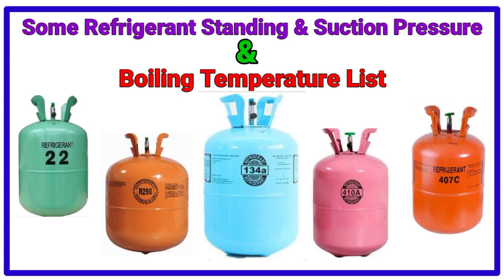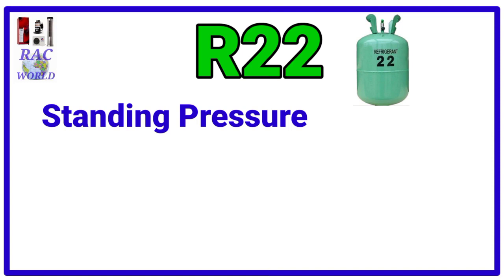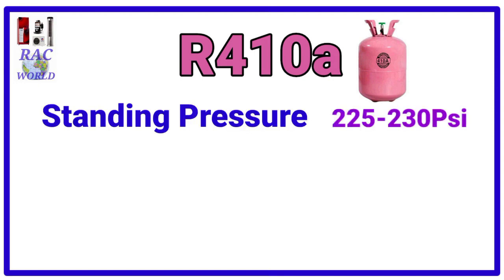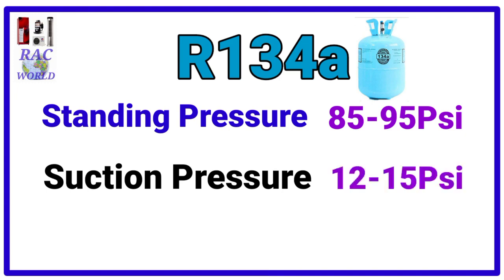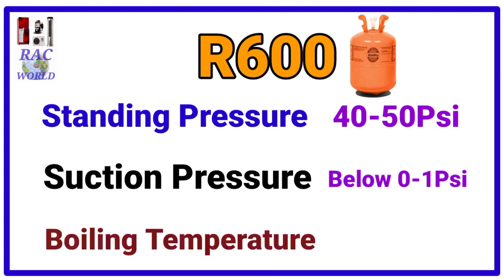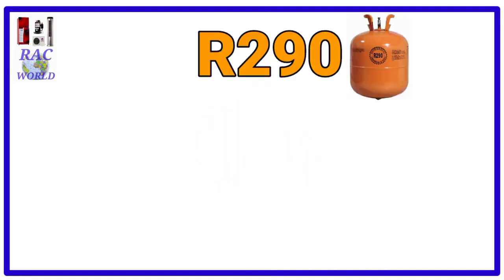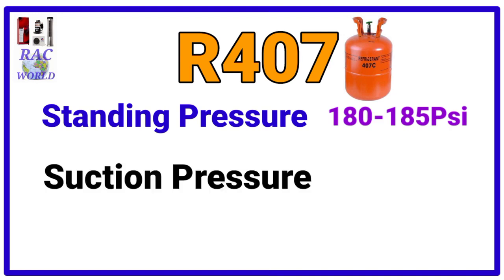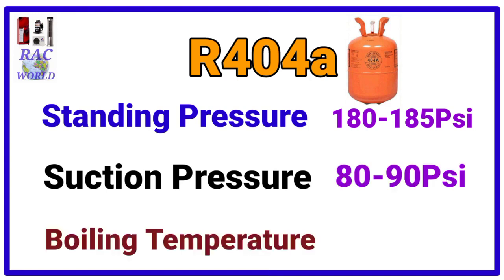some refrigerants standing and suction pressure and their boiling temperature